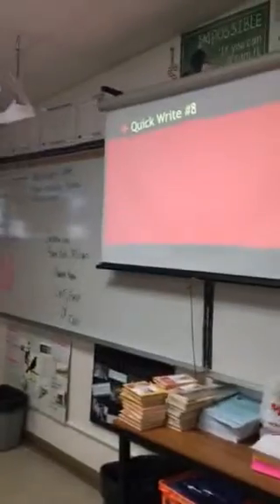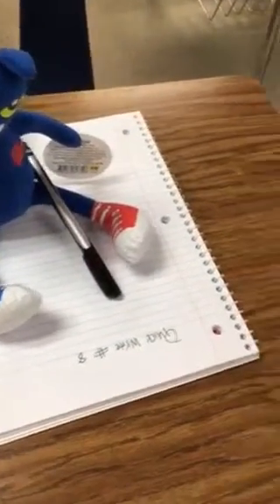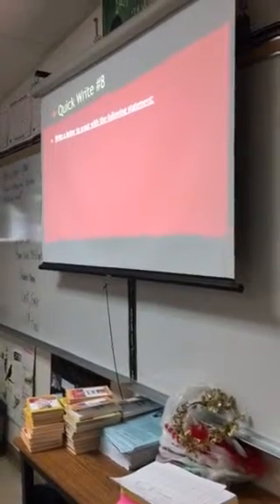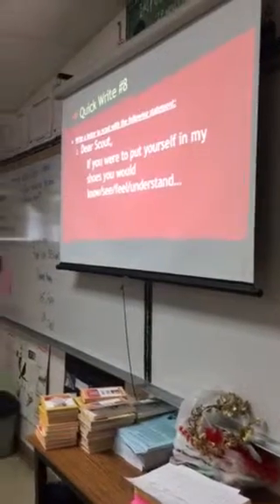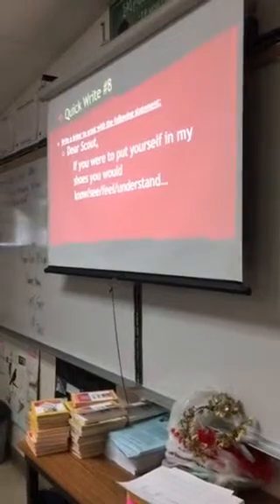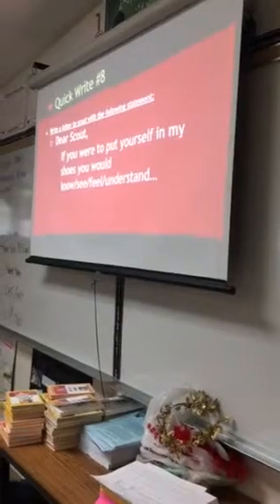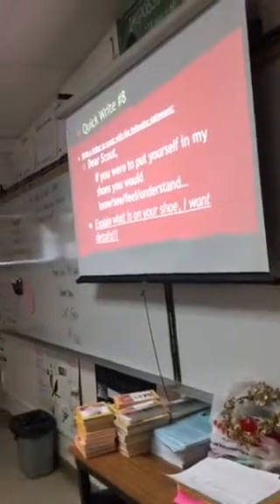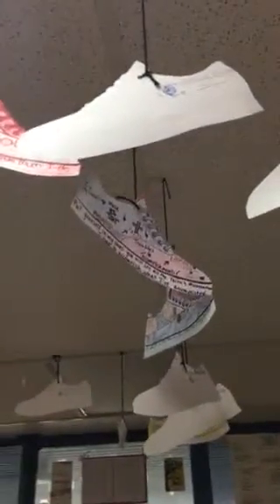SDAIE Strategy Video-EDUU 547